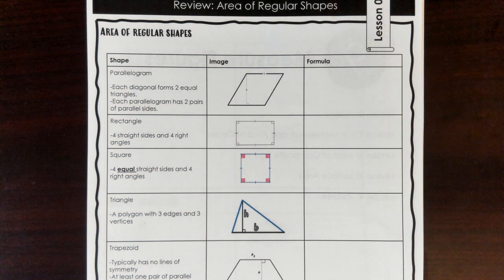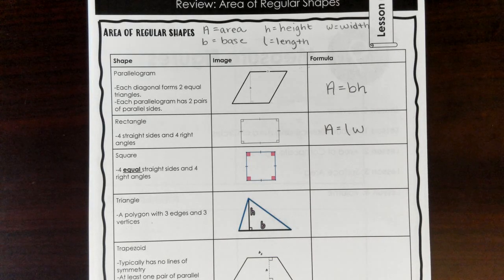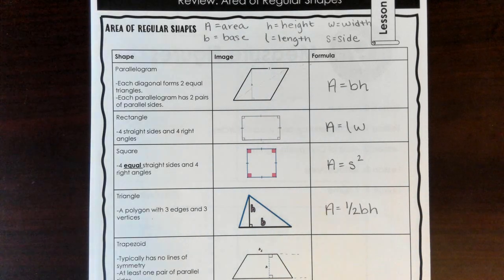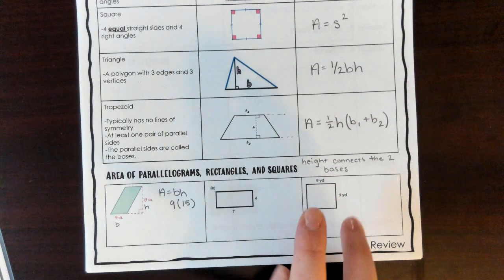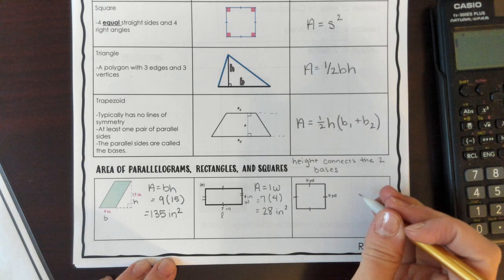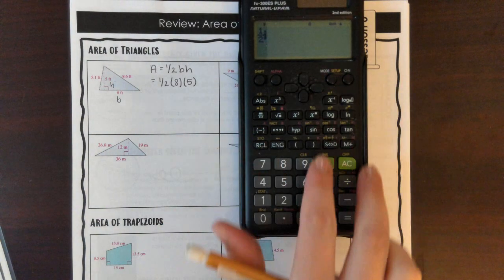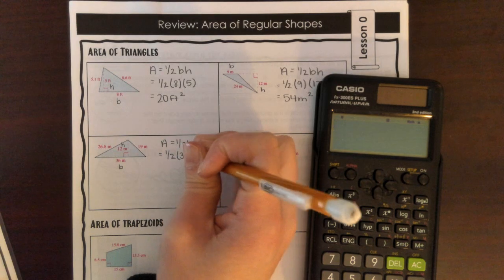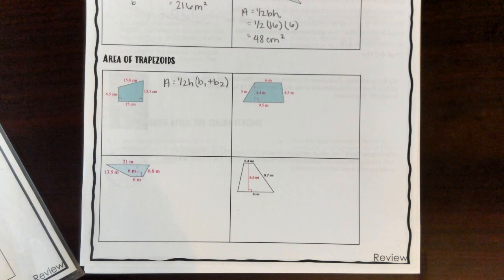9.0 Area of Shapes